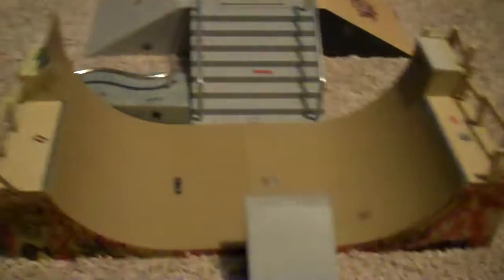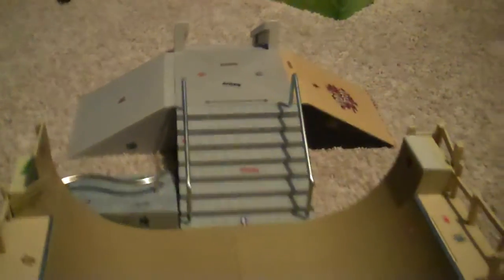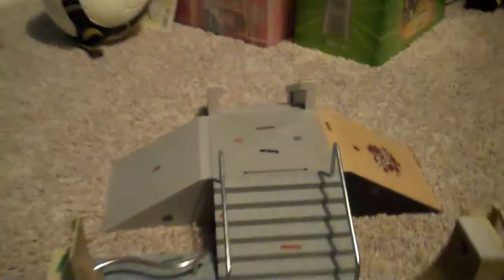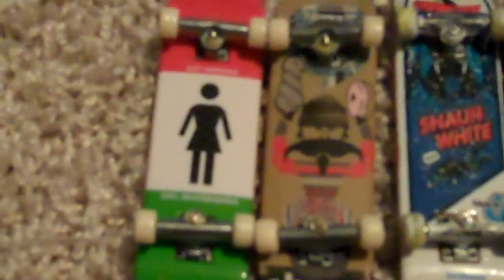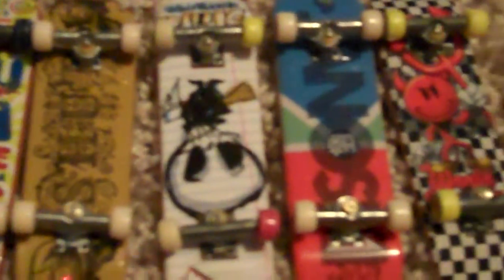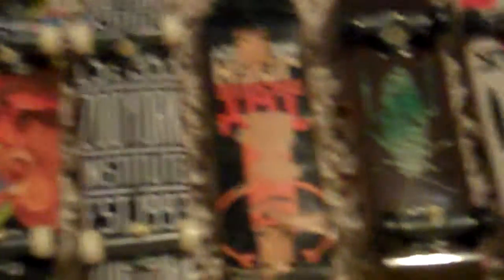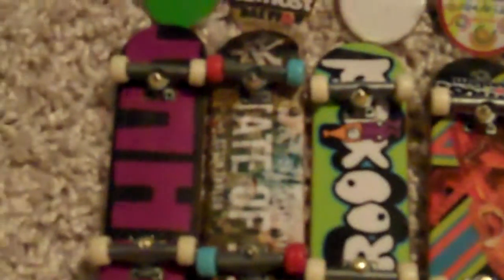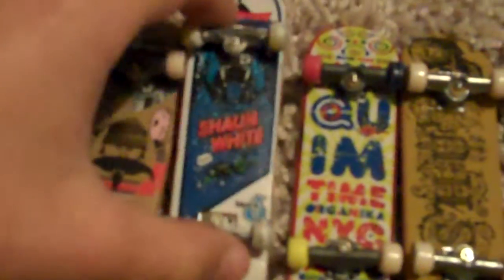my tech deck collection